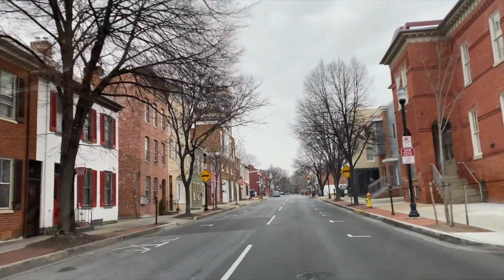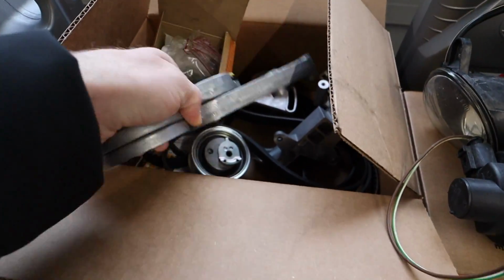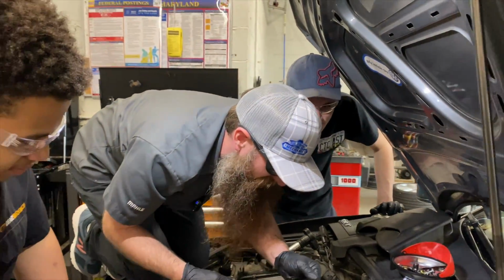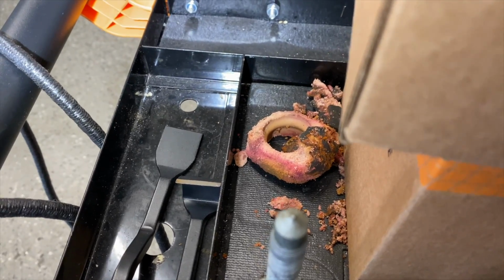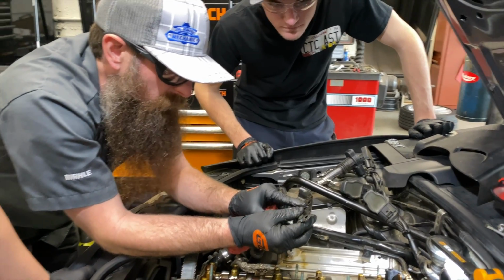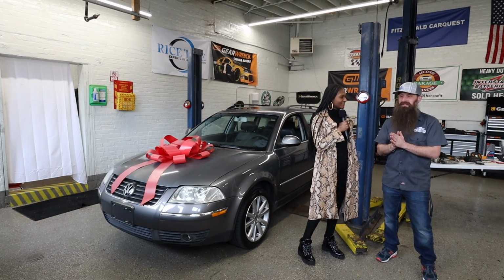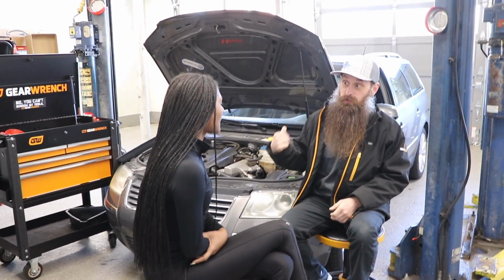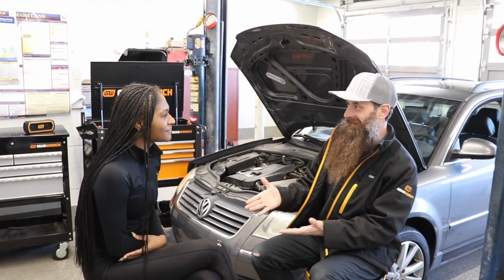I Donated The VW Passat, Super Sad and AWESOME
Getting rid of a car is not easy. Selling a car, scrapping a car, donating a car, giving it away are all tough. Last week I donated my 2005 VW Passat to Second Chances Garage. They do amazing work top to bottom. The icing on the cake it the mentorship of automotive tech students. While I am sad to say good bye to the Passat, I couldn't be happier on where she is going, and the impact the new owner will make.